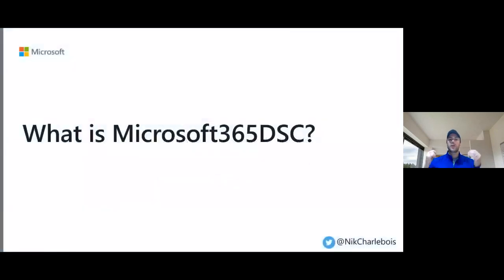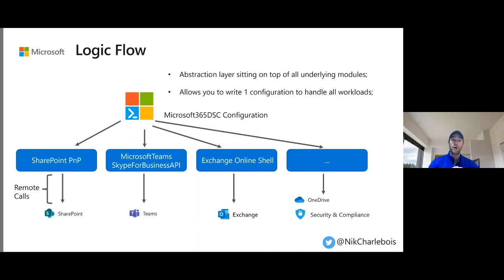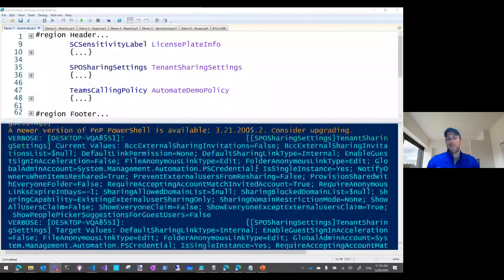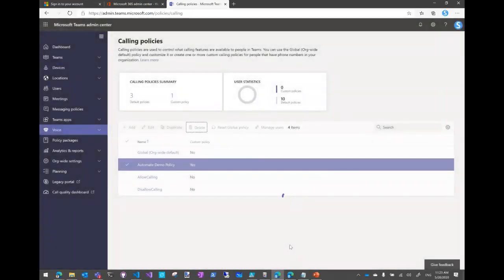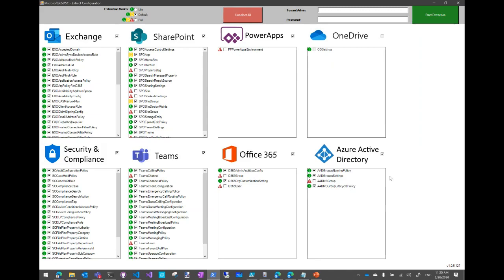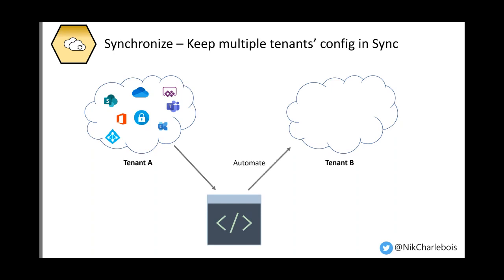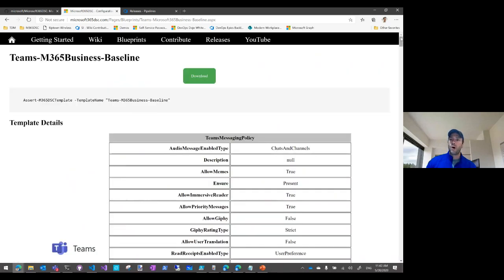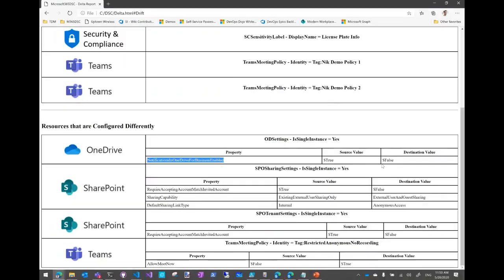Microsoft 365 Virtual Marathon - Microsoft365DSC, The next best thing since sliced bread